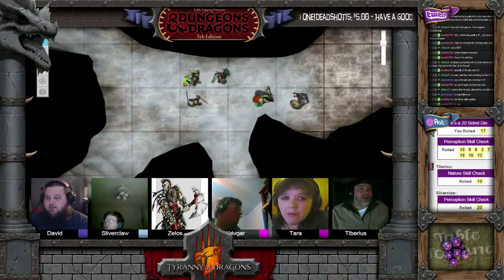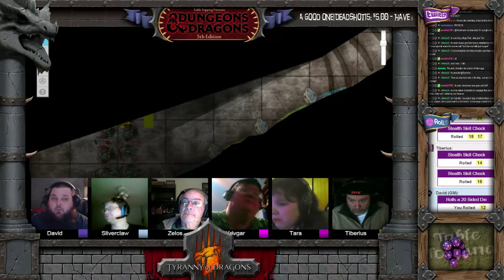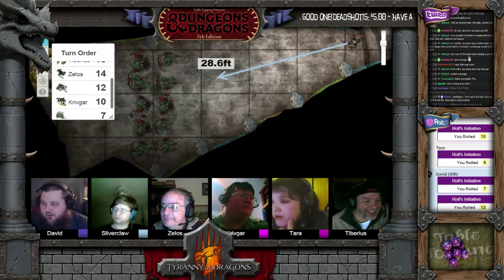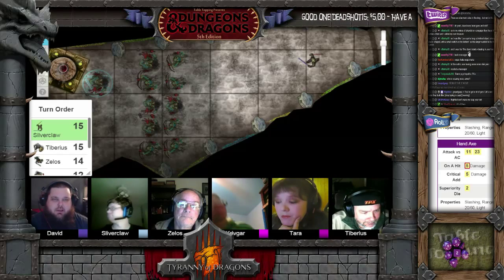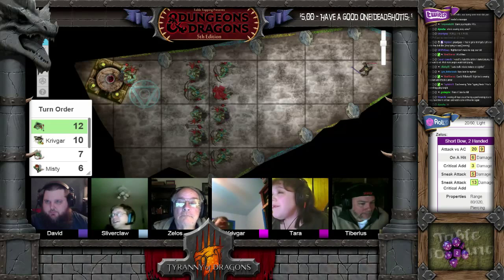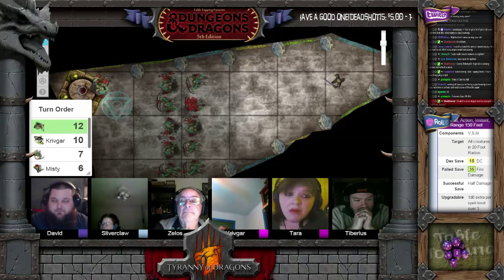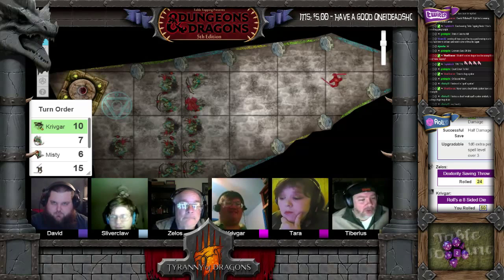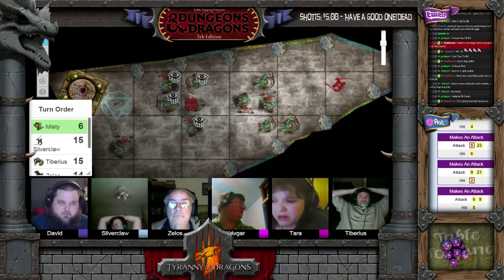Dungeons & Dragons 5e, Hoard of the Dragon Queen, Episode 188 "To The Greypeak Mountains"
Tonight the party finished searching the labrynth under Castle Naerytar where they found the Bullywug leader Pharblex Splattergoo hiding. The party then found the password to the portal and is now high up in the Greypeak Mountains.